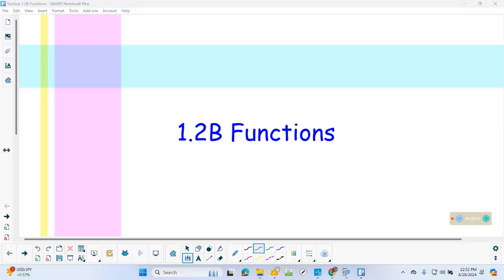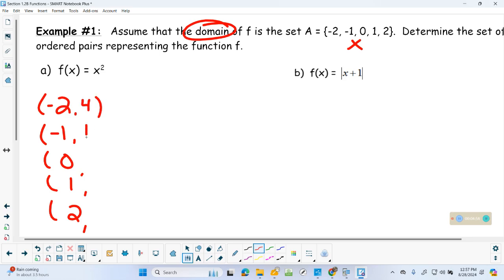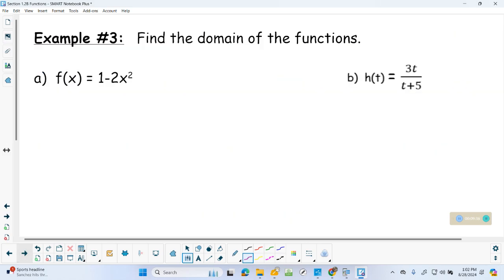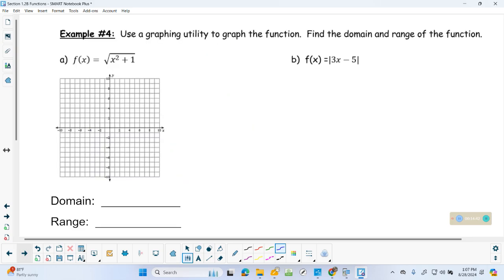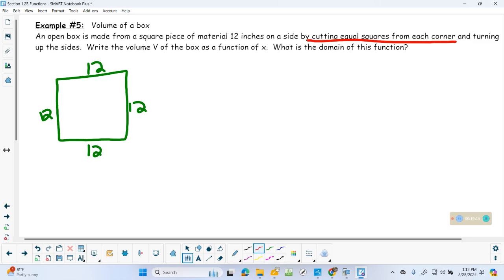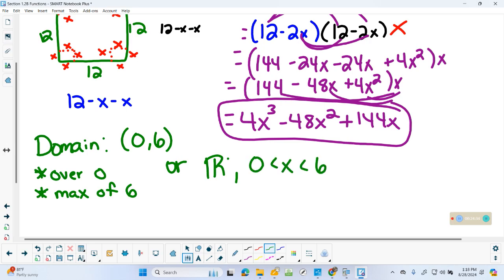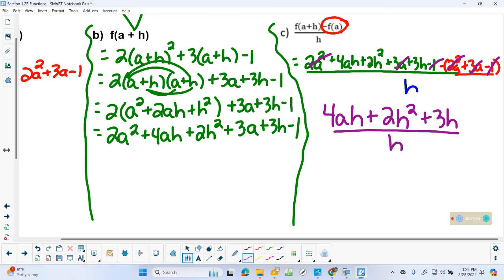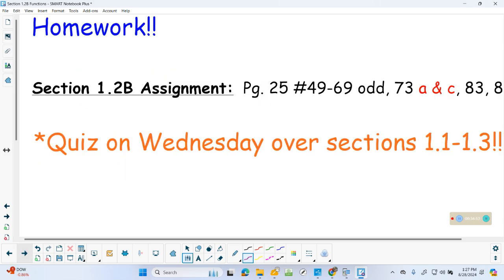TPC 1.2B: Domains of Functions Continued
This video explains how to find the domain of a function and evaluate the difference quotient.